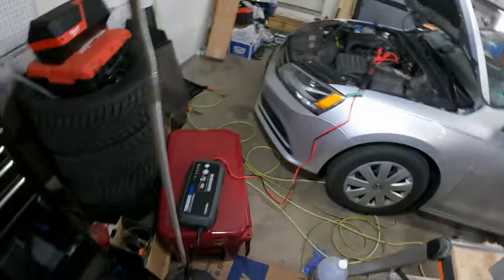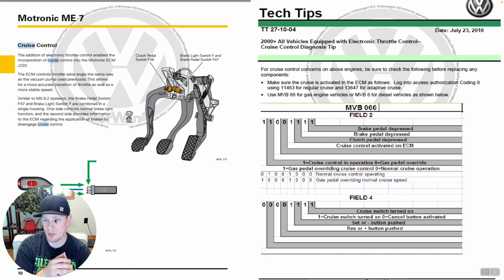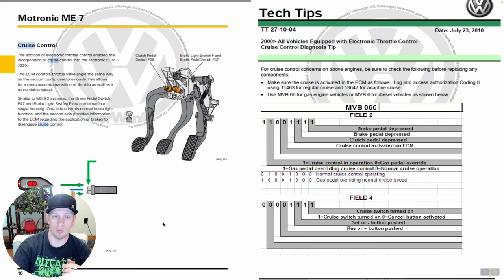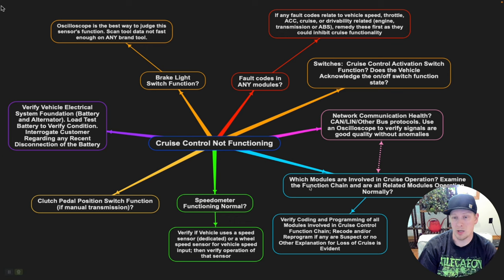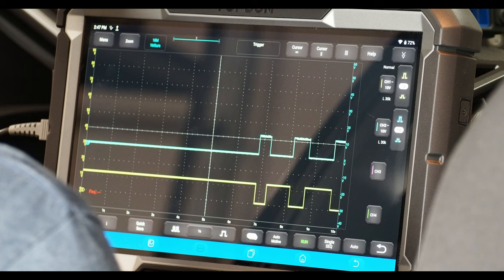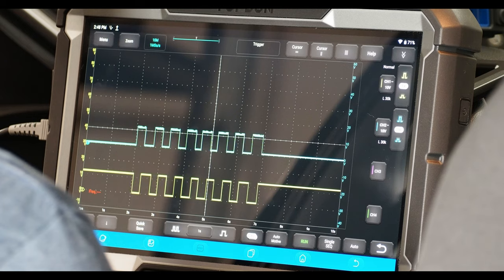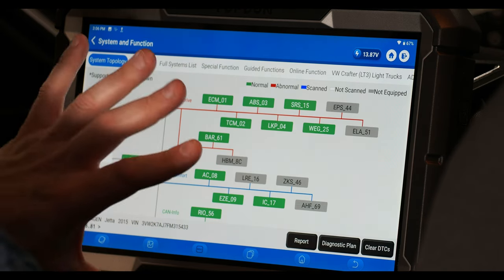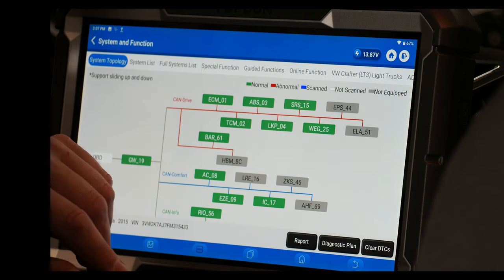2015 VW Jetta Cruise Control Unavailable - Diagnosis with TOPDON Phoenix Max and Scope!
In this video I use the TOPDON Phoenix Max to diagnose an issue with no cruise control on a 2015 VW Jetta. In the video, you see use of the 4 channel labscope, online coding of modules, use of live data and the topology scan function.